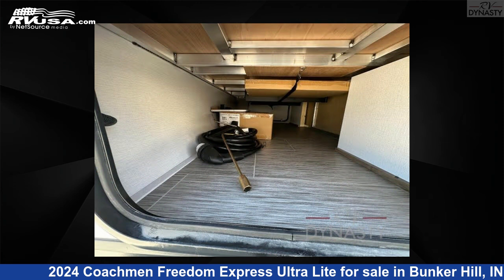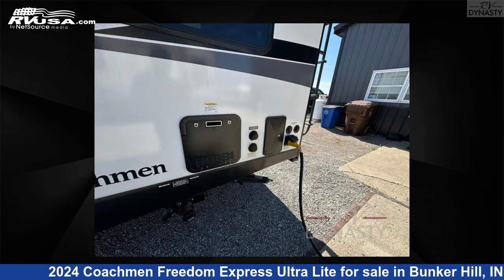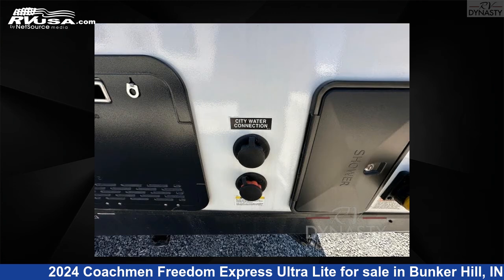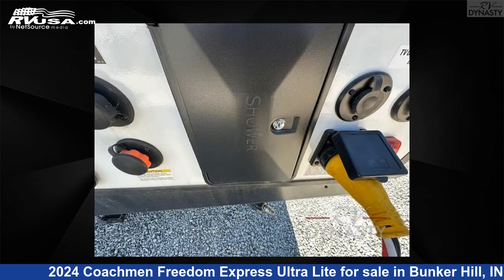Unbelievable 2024 Coachmen Freedom Express Ultra Lite Travel Trailer RV For Sale in Bunker Hill, IN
This 2024 Coachmen Freedom Express Ultra Lite 288BHDS is a Travel Trailer RV. It is located in Bunker Hill, IN 46914 and is offered for sale by RV Dynasty. This New Coachmen Is 32' 0" in length and features sleeps 8, Slideout, and 50 gal fresh water capacity. The floorplan layout of this Travel Trailer features Bunkhouse, Front Bedroom, Outdoor Kitchen, Two Entry/Exit Doors.